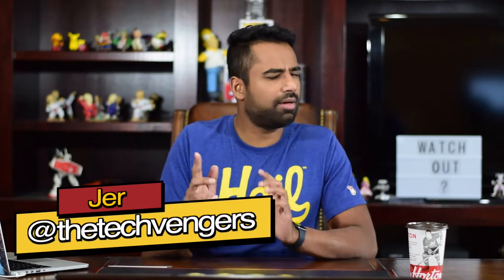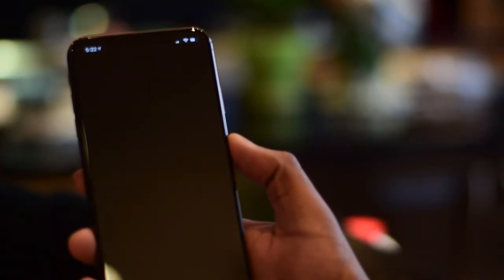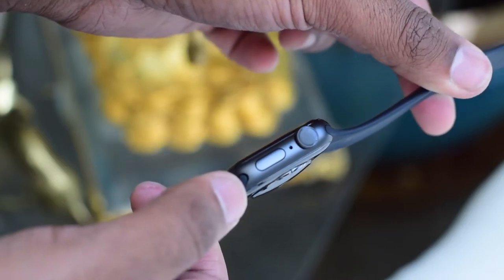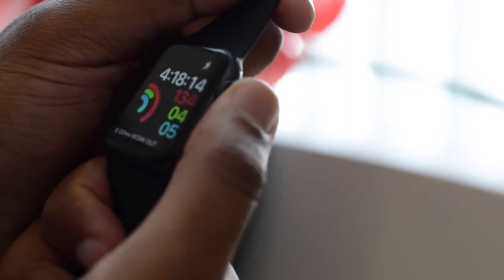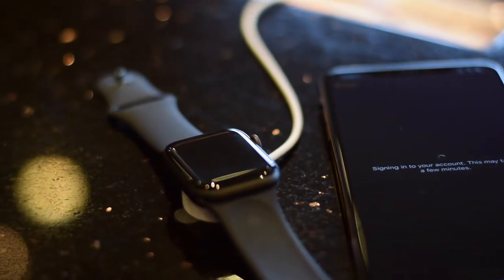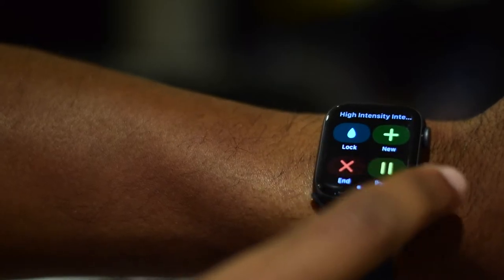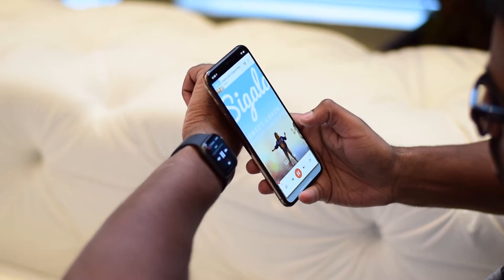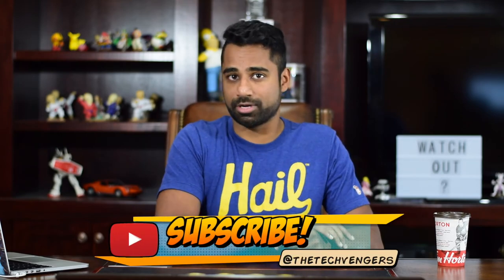Apple Watch Series 4 - Best Smartwatch in 2018?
The Apple Watch Series 4 took us a bit longer to review, as we wanted to make sure we covered every aspect of this awesome timepiece! We go in-depth and give you our honest opinions on what this watch can do for you. So stop the clock...your time is valuable, we'll make it worth it!

👊 FAVORITE WATCH STRAPS! 👊

FullMosa Compatible with Apple Watch Band 42mm 44mm Genuine Leather Strap

MroTech Compatible for Apple Watch Band 42mm 44mm Series 4 3 2 1 Genuine Leather Wristband Replacement )

TiMOVO Milanese Loop Stainless Steel Bracelet Strap with Unique Magnet Lock - Black

👊SOCIAL MEDIA!👊

👊MUSIC!👊

⏩ Dance With You (Instrumental Version) - Lvly
⏩ Green Summer Waves - Qeeo